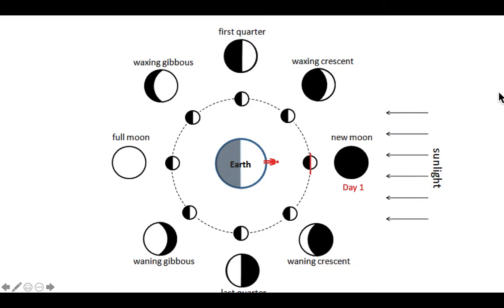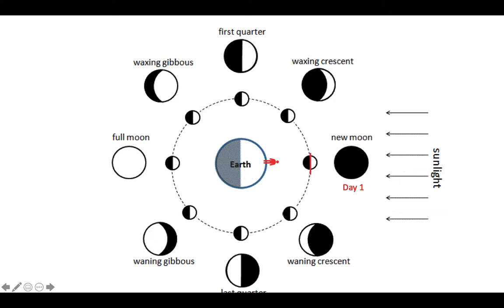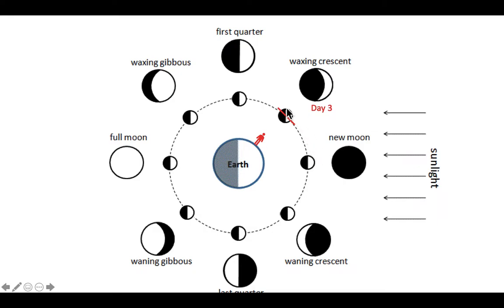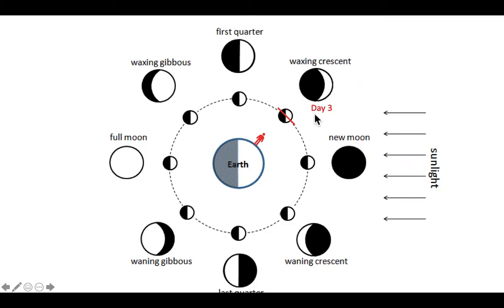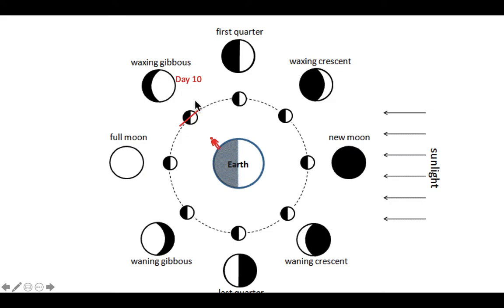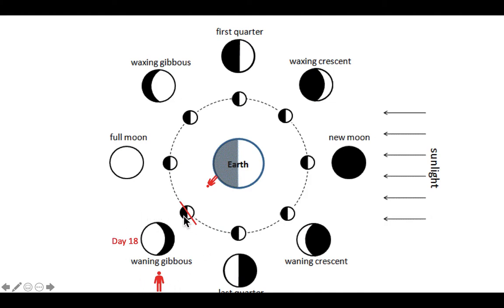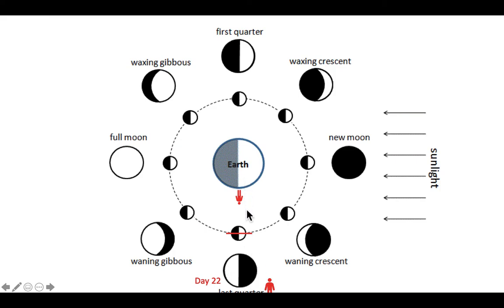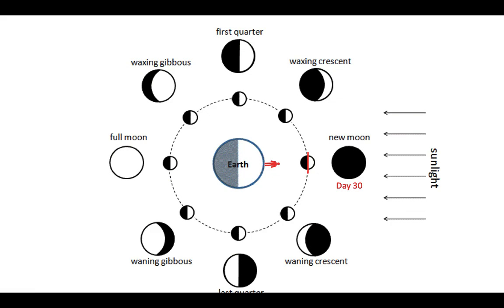Moon Phase Diagram Explained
Ms. Pierce explains how to understand and use the Moon Phase diagram